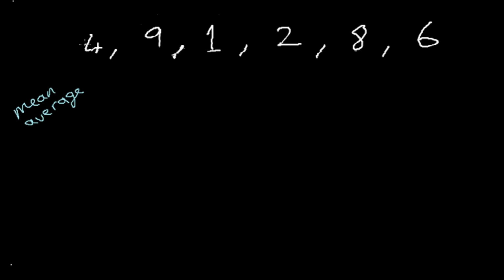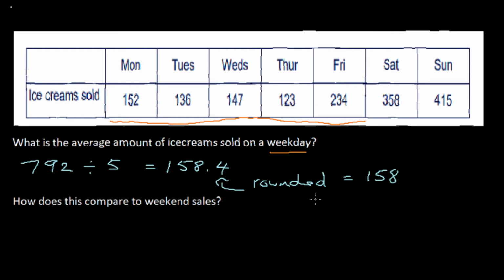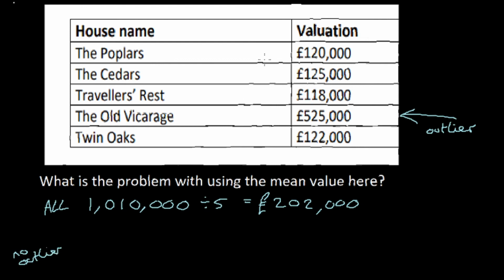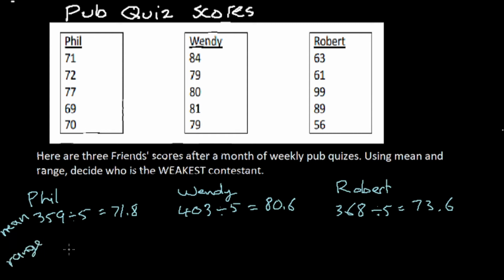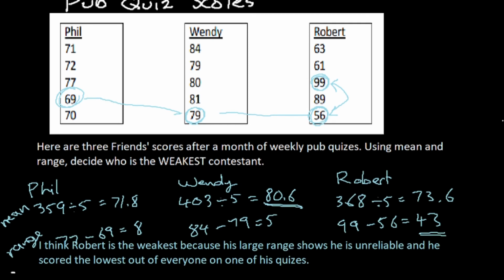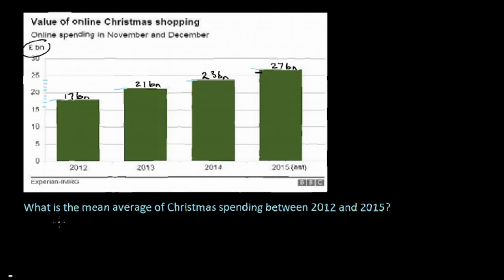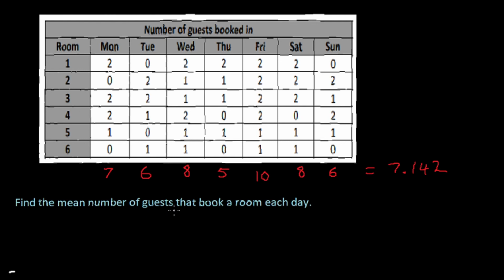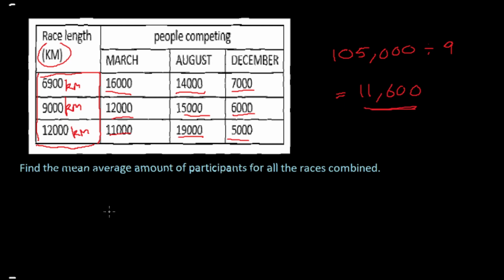FSL1 mean and range with examples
A video showing how to find mean and range, then some examples of answering some functional style questions on mean and range.